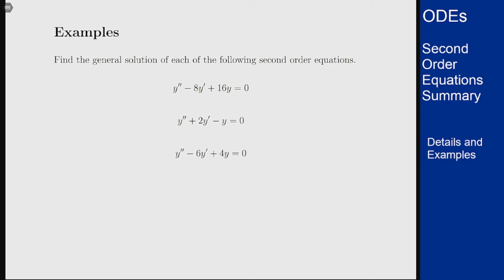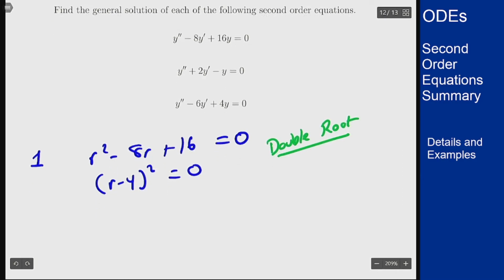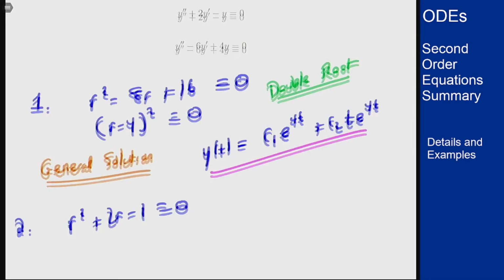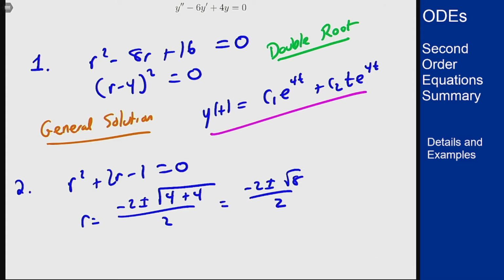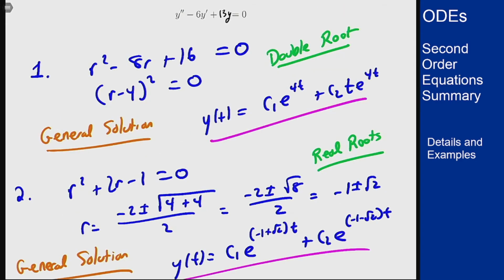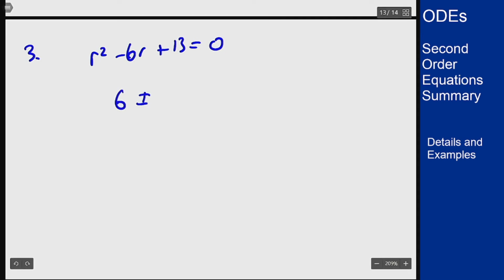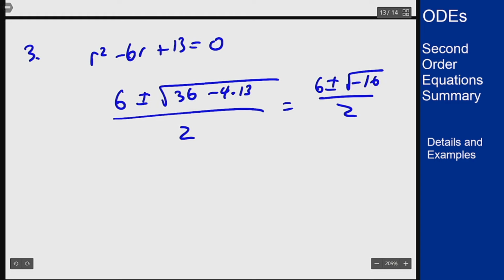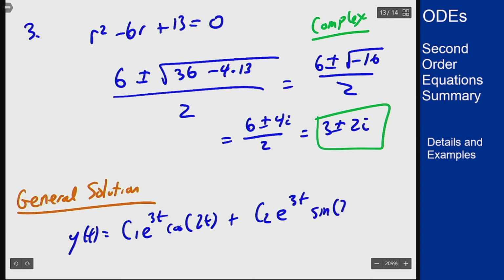Differential Equations - Second Order Equations - All Constant Coefficient Examples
Video showing several examples of finding general solutions to second order linear equations using all of the different techniques and options available to us.